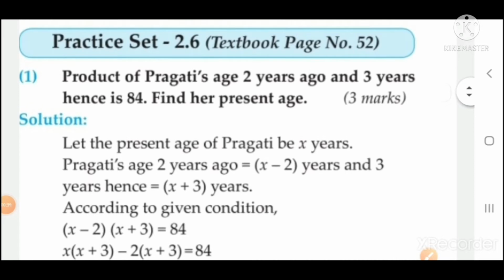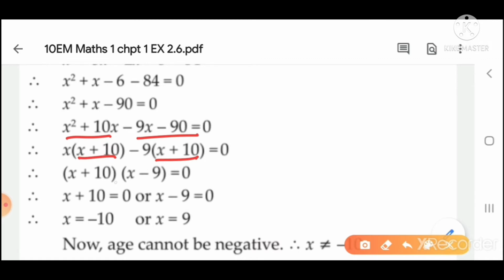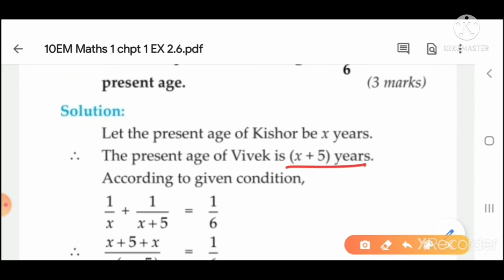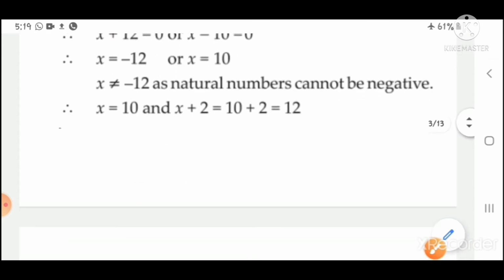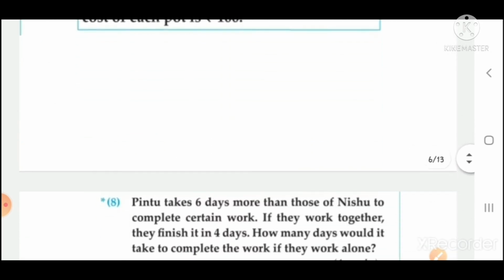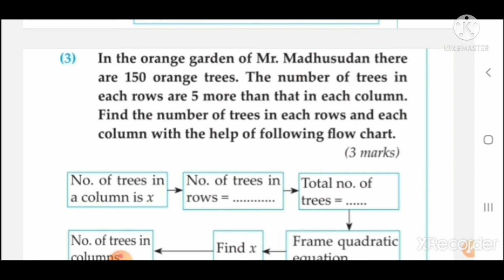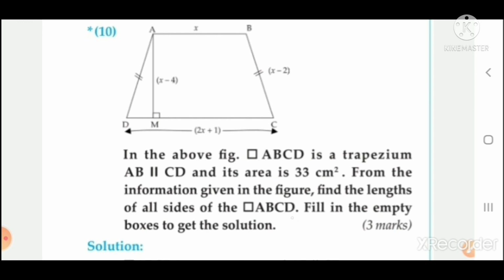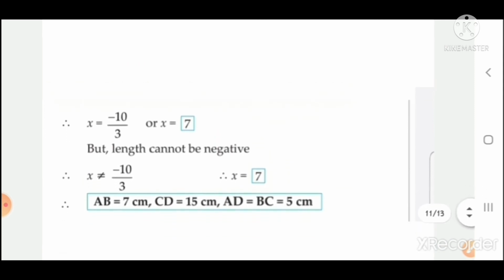Quadratic Eqaution class 10th Maharshtra Board New syllabus|Praxtice set 2.6 lecture 8 SSC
Hello friends

Quadratic Eqaution class 10th Maharshtra Board New syllabus|Praxtice set 2.6
lecture 8

This is very important video, you will learn
1. Dererminant
2. Practice set 2.6
3. Real roots
4. sum of roots
5.product of roots
6. Find the quadratic equation when roots are given
7. Find the quadratic equation when sum of  roots and product of roots  are given

Al  questions
The link of the playlist video of quadratic equation is given below

All questions will explained please watch the video till end.

ISMAIL DUDHWALA

you can join me on facebook also link os given below.

ISMAIL DUDHWALA
MAHARASHTRA STATE